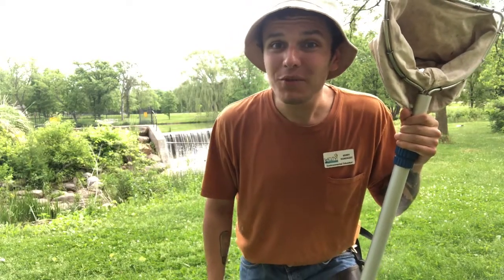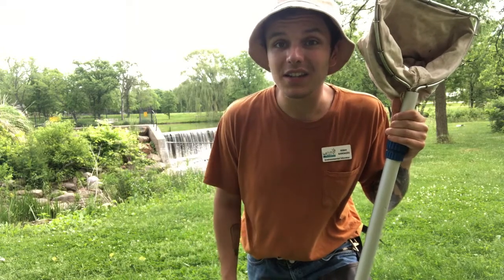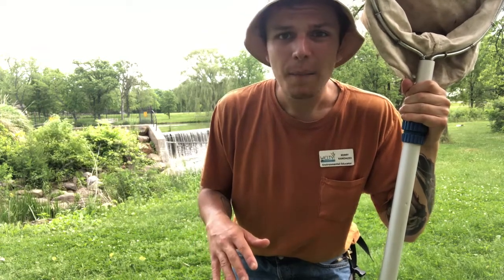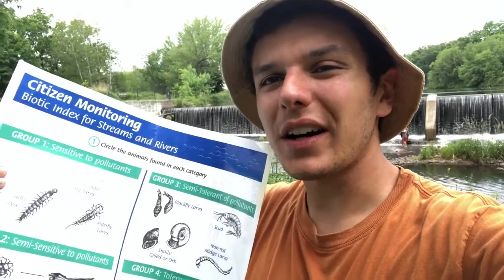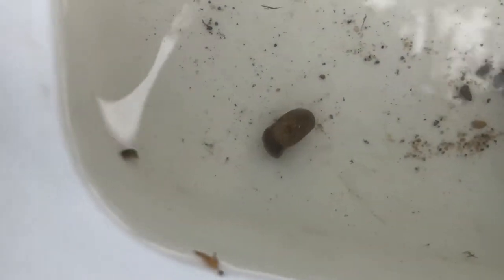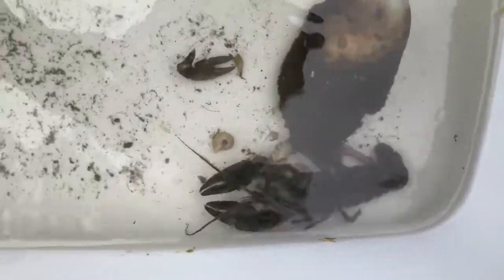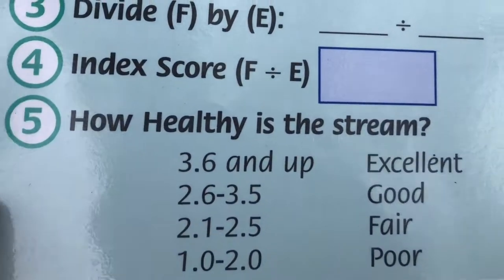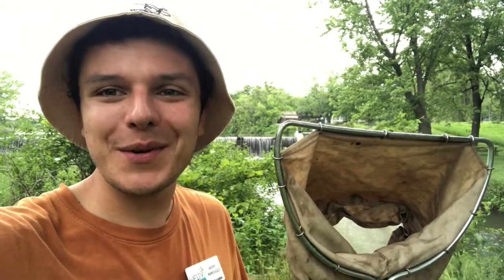Biotic Index Stream Health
What can the critters that live in streams tell us about the health of their habitat? A whole lot! Slosh around in the stream at Beckman Mill with Welty as we collect sample organisms and use them to figure out the health of the stream!